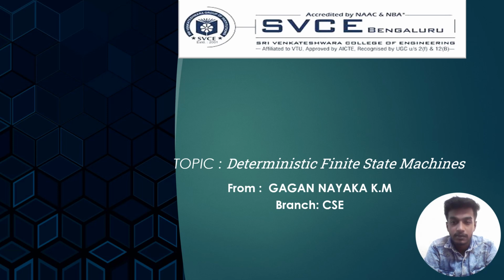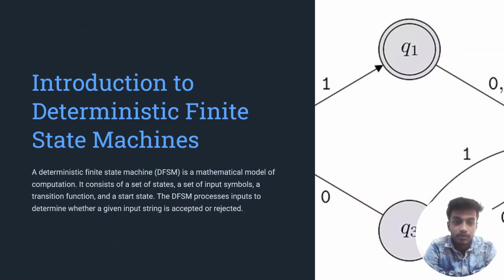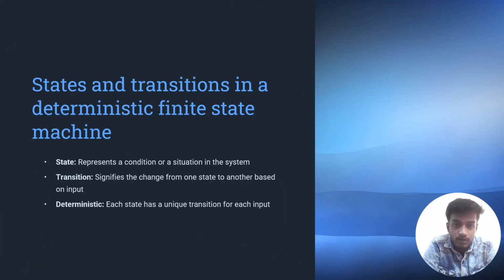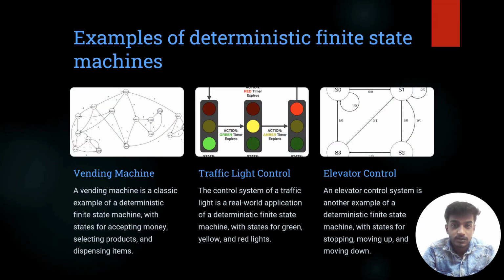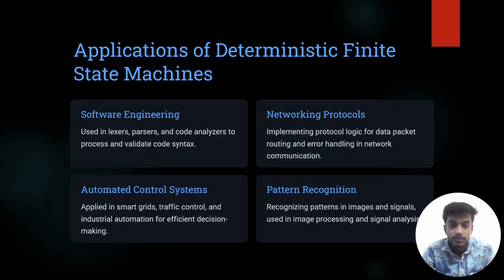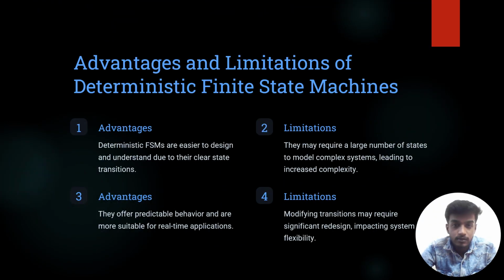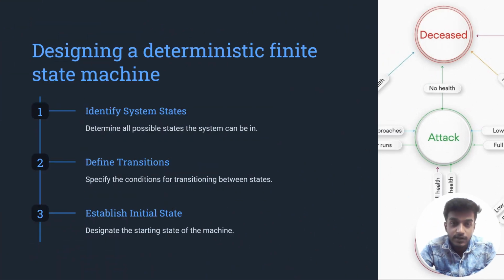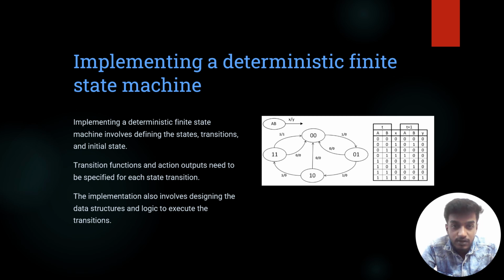Deterministic Finite State Machines